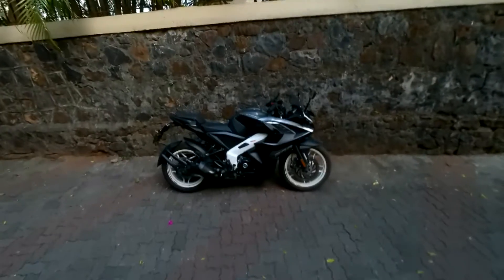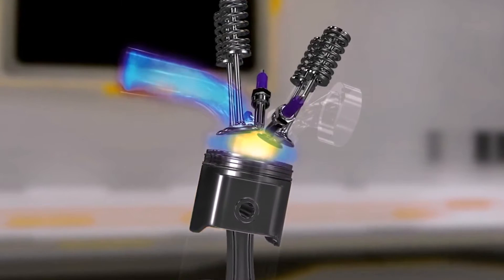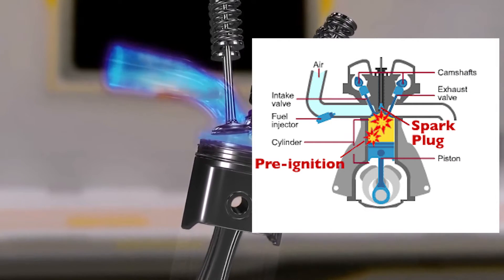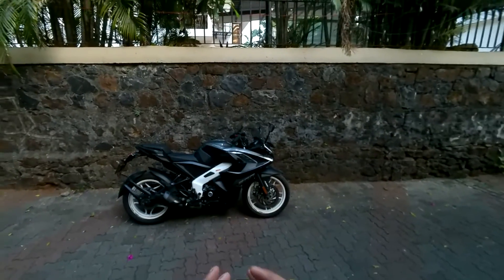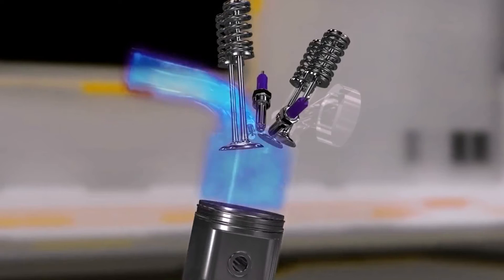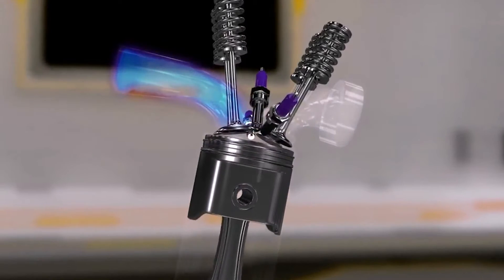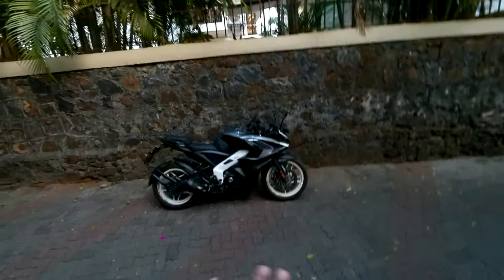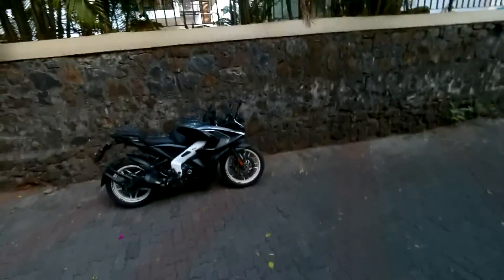The Wrong Petrol Can Crack The Piston 💥|| Compression Ratio & High Octane Fuel || Duke 390 || RS 200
Inside the engine, it is always desirable that the fuel burns uniformly and the flame spreads evenly from the top to the bottom.  In high-performance engines, the operating conditions are much more extreme compared to a normal engine.